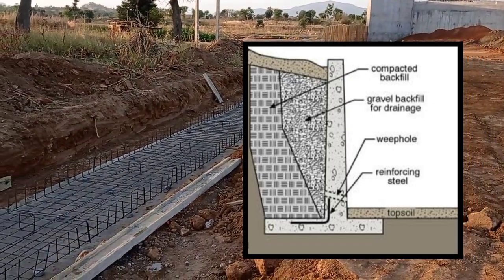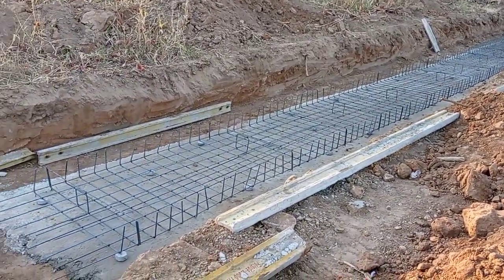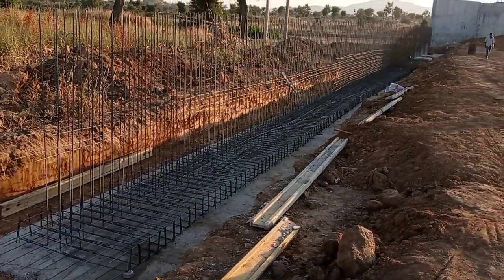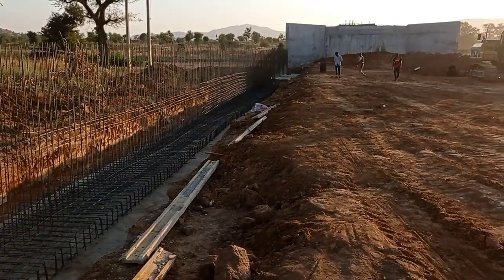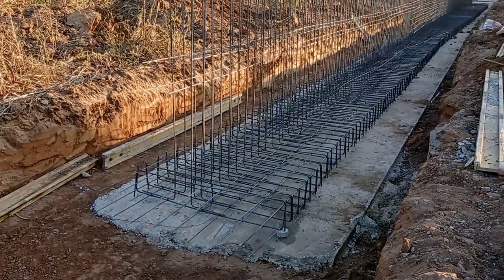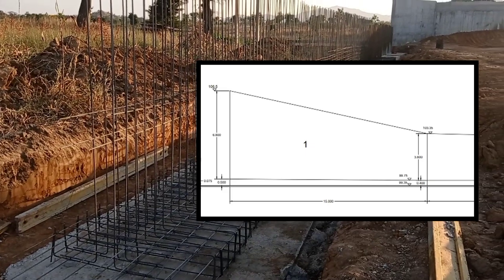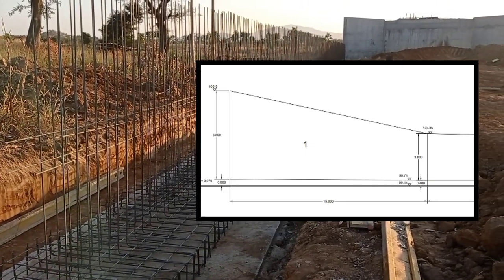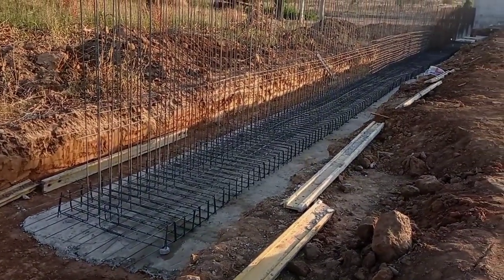Construction of Retaining Walls | Useful Tips & Guidance